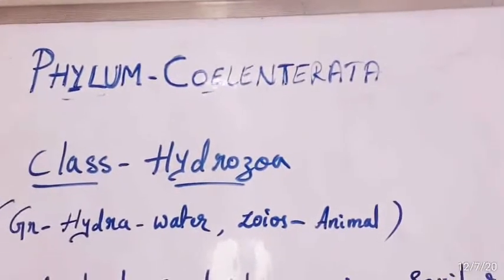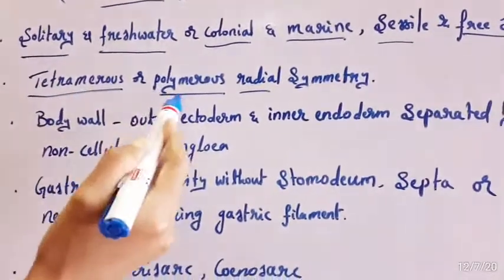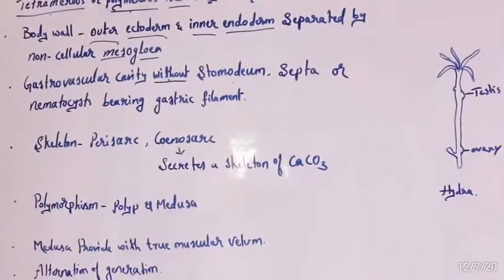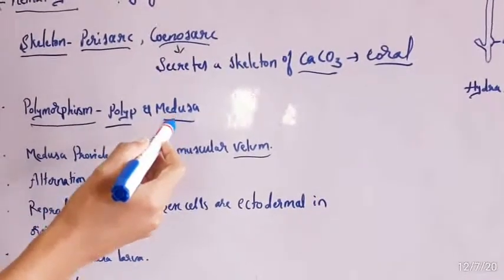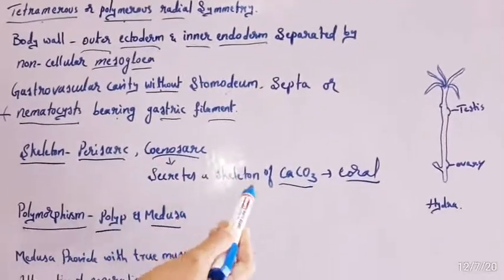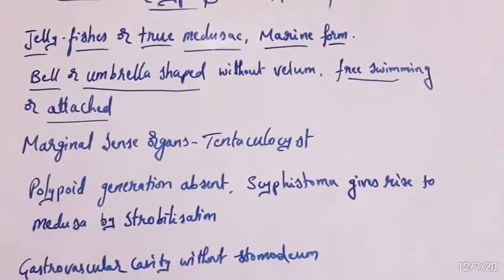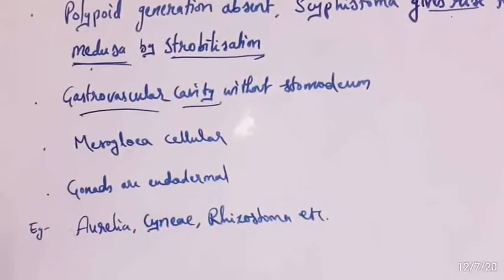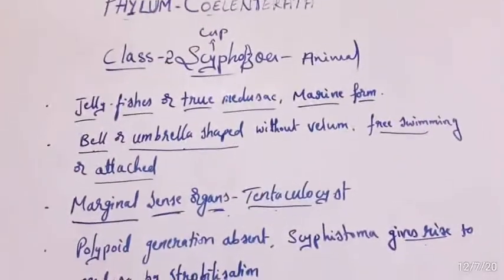Phylum Coelenterata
Classification of Phylum Coelenterata